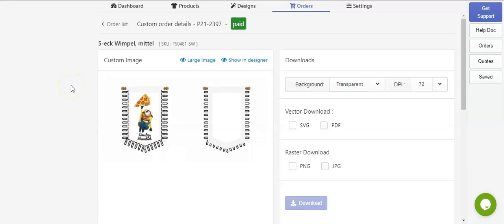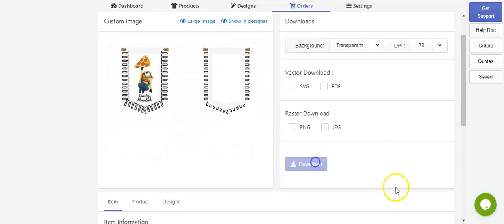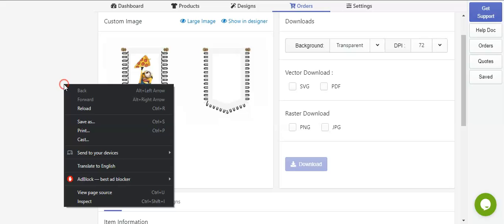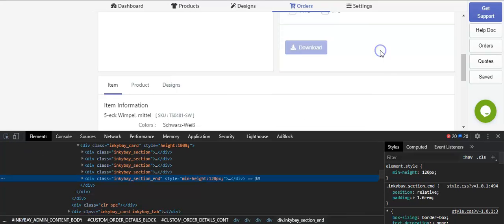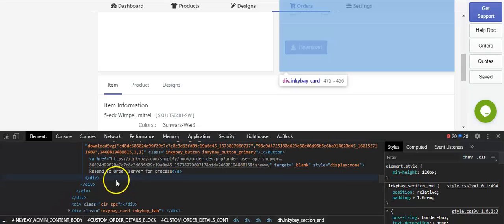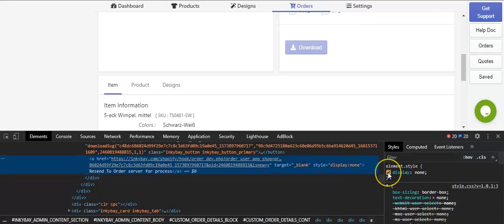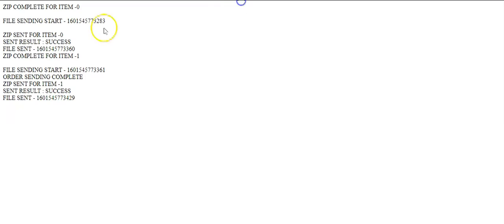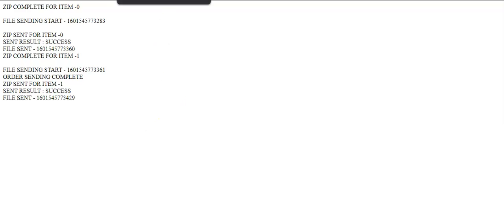How to fix order error